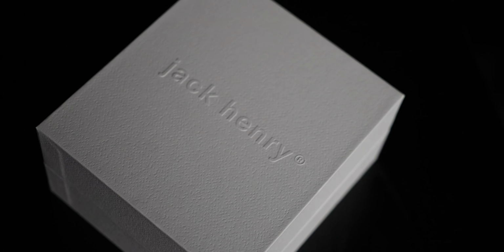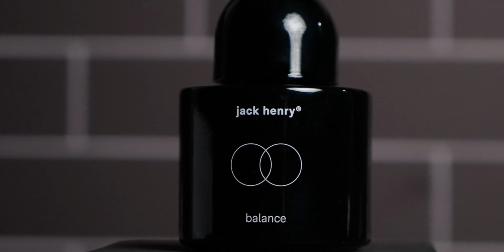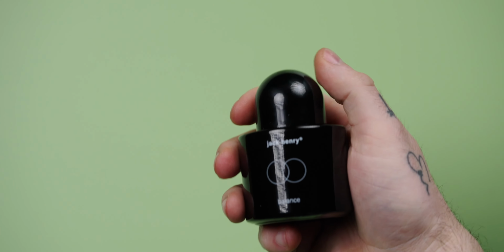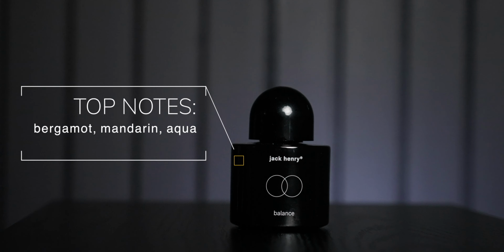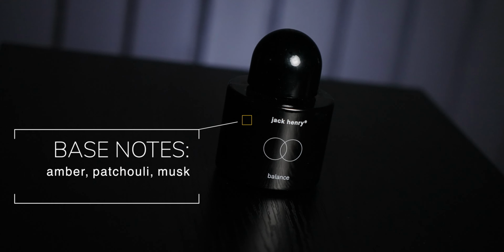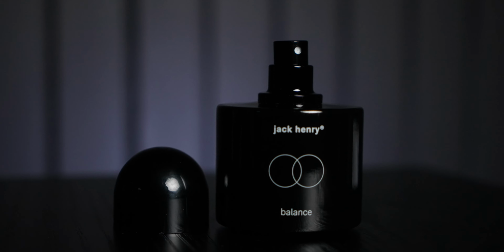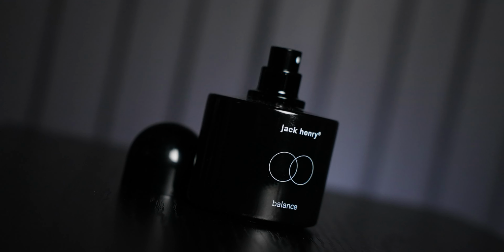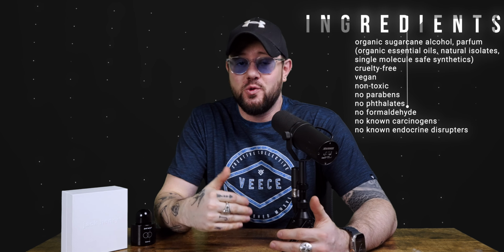Balance by Jack Henry l Finally A Cologne That Doesn't Kill Me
Check out Jack Henry here!